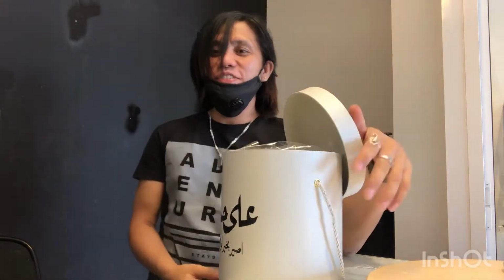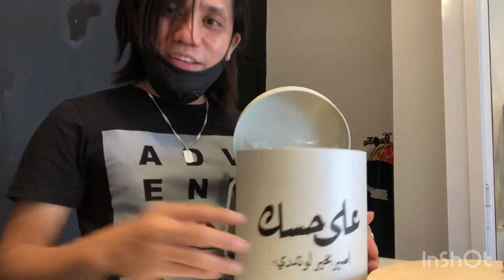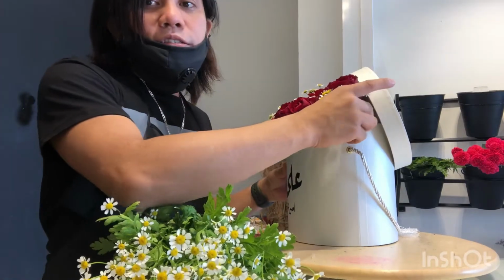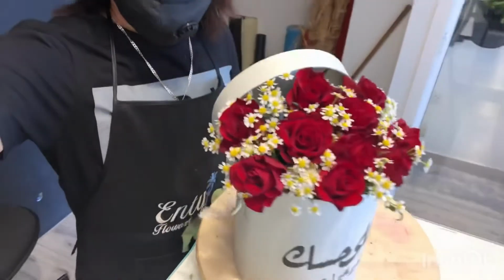Making Round Box with Red Roses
Beautiful Handmade arrangement with Red Roses and Aster